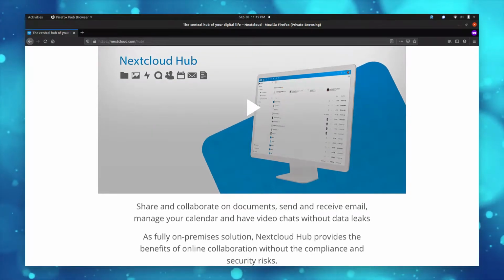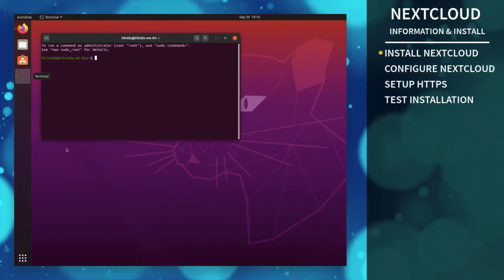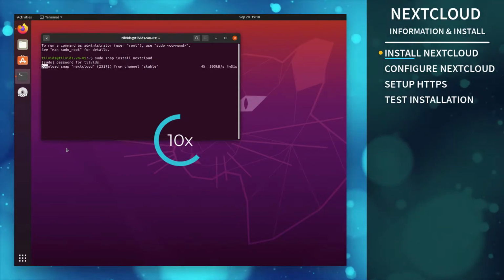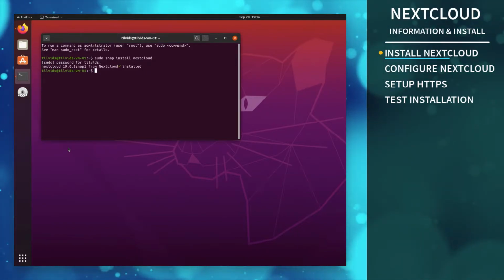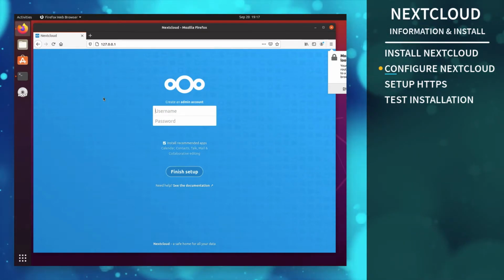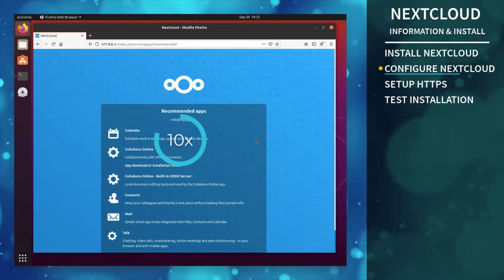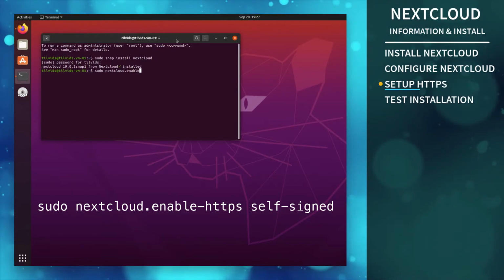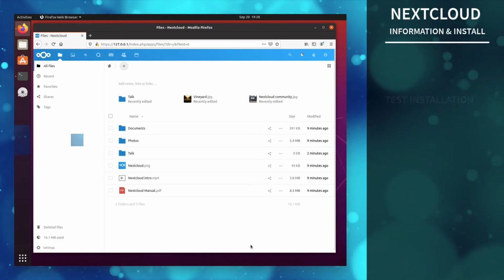Nextcloud Information and Install (Presented by TILvids.com)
Nextcloud is a fantastic open-source cloud-storage service that you can self-host. But where did it come from? And how do you install it? Watch this video and find out! Presented exclusively for TILvids.com

Music track is "Loosely Dreaming", commissioned from Synthotic. Listen to the track here!

Additional Information (courtesy of Wikipedia):
Nextcloud is a suite of client-server software for creating and using file hosting services. Nextcloud is free and open-source, which means that anyone is allowed to install and operate it on their own private server devices.

Nextcloud application functionally is similar to Dropbox, Office 365 or Google Drive, but can be used on home-local computers or for off-premises file storage hosting. Office functionality is limited to x86/x64 based servers as OnlyOffice does not support ARM processors. In contrast to proprietary services the open architecture enables users to have full control of their data.

The original ownCloud developer Frank Karlitschek forked ownCloud and created Nextcloud, which continues to be actively developed by Karlitschek and other members of the original ownCloud team.

On January 17, 2020, version 18 was presented in Berlin under the product name Nextcloud Hub. For the first time, an office package (here OnlyOffice) was directly integrated here and Nextcloud announced as its goal direct competition with Microsoft Office 365 and Google Docs. Furthermore, a partnership with Ionos was announced at this date.